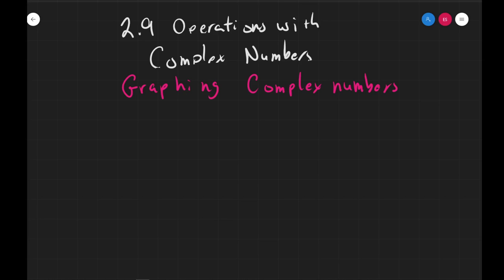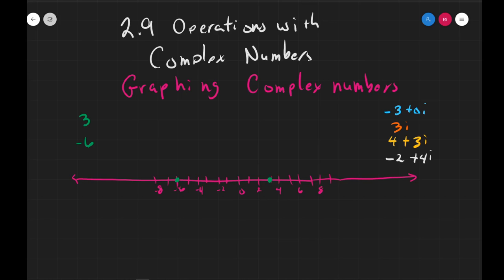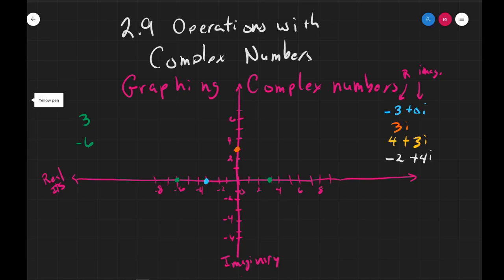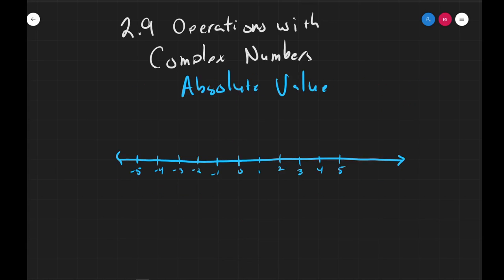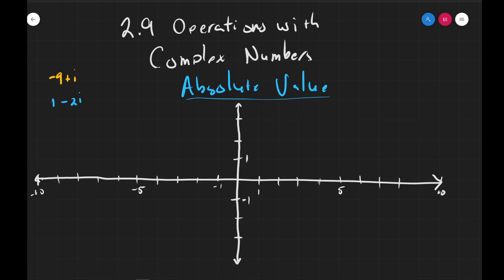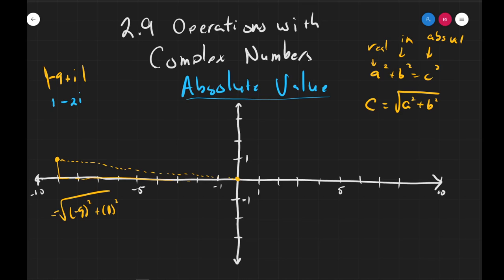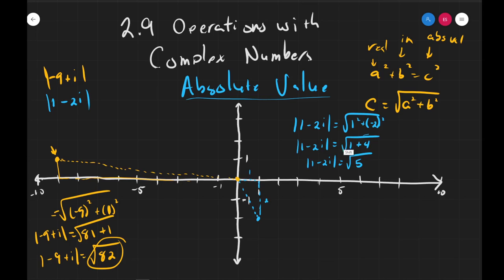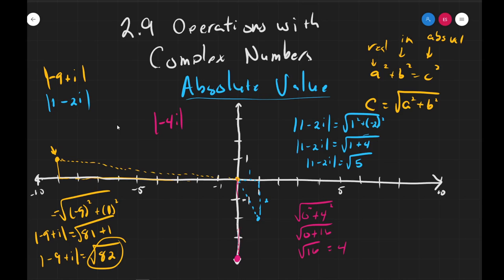2 9b Graphing and Absolute Value of Complex Numbers